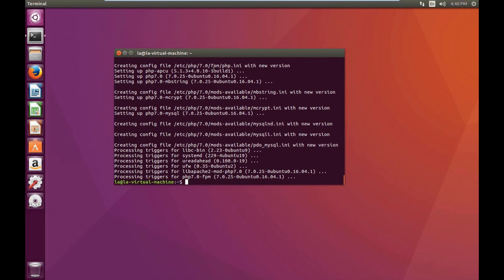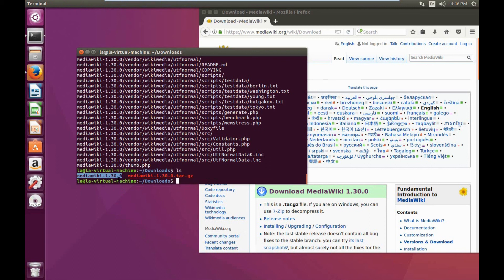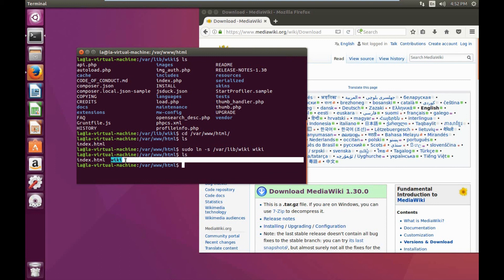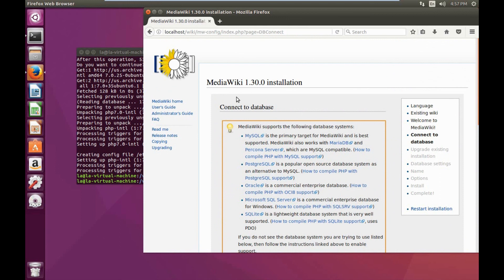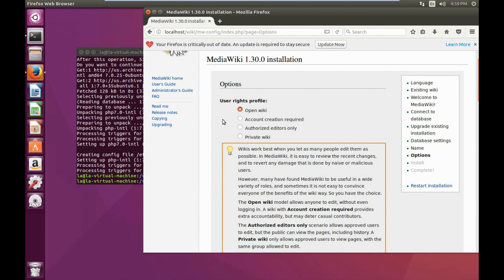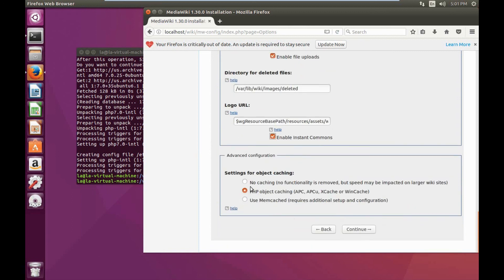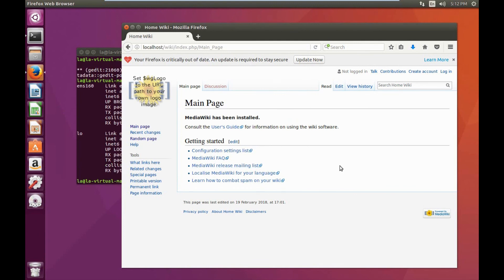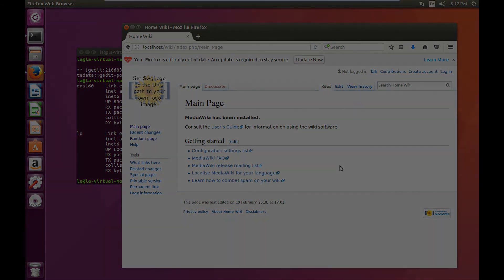Setup A Wiki On LINUX Using Mediawiki & Ubuntu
In this video I show you how to create a wiki server using Ubuntu and mediawiki.